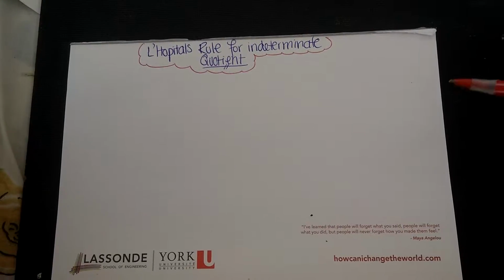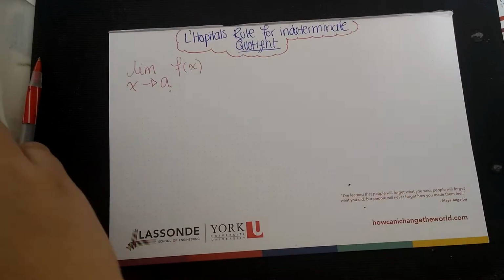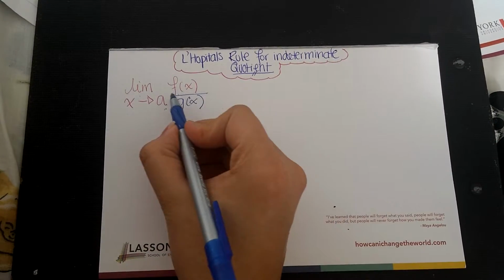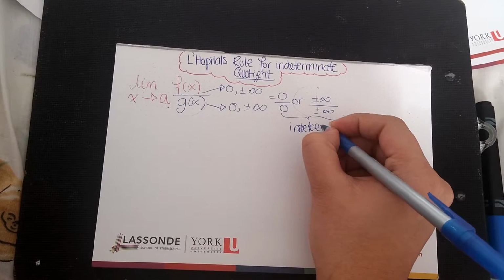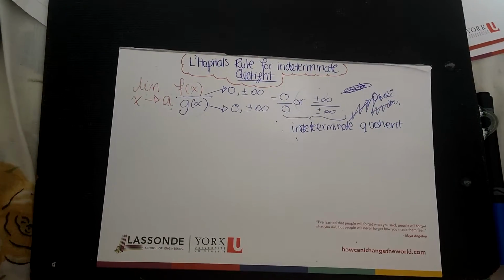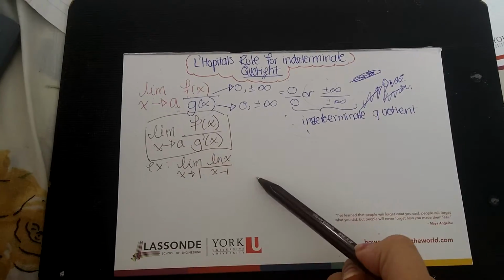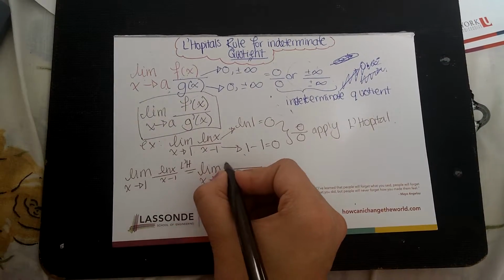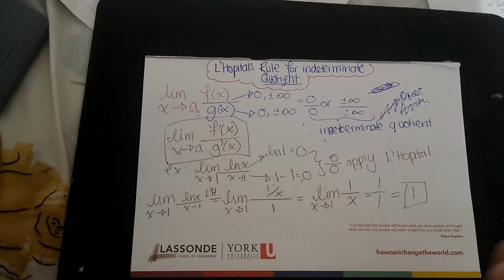L'Hopitals Rule for Indeterminate Quotients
This is assignment 5 for ENG2003